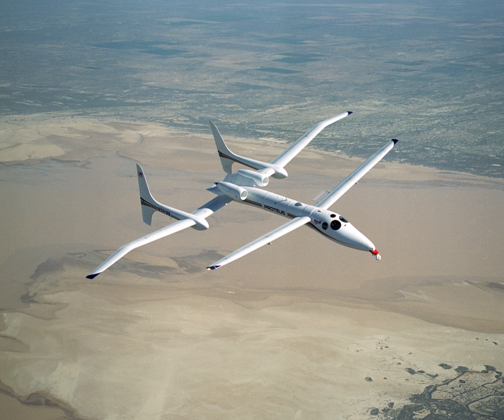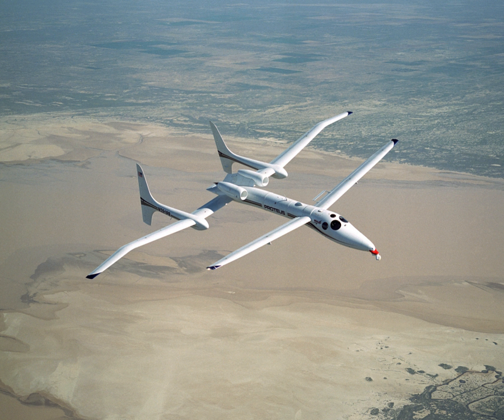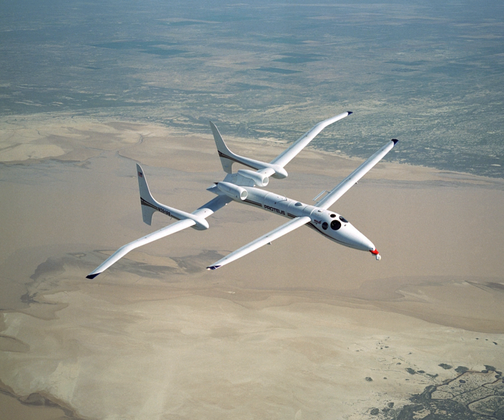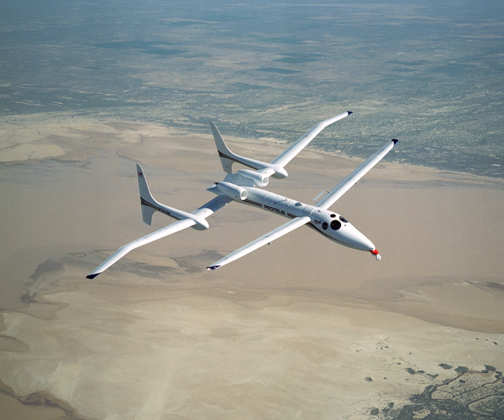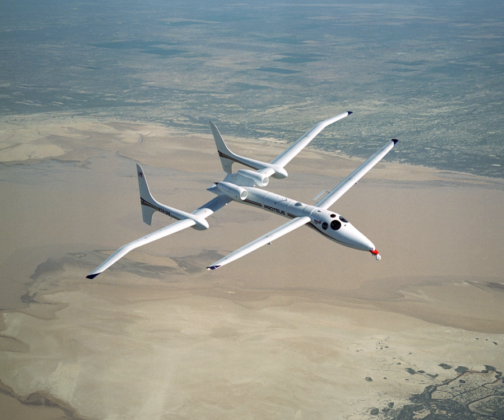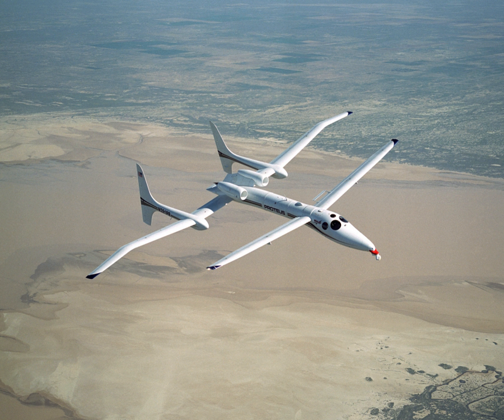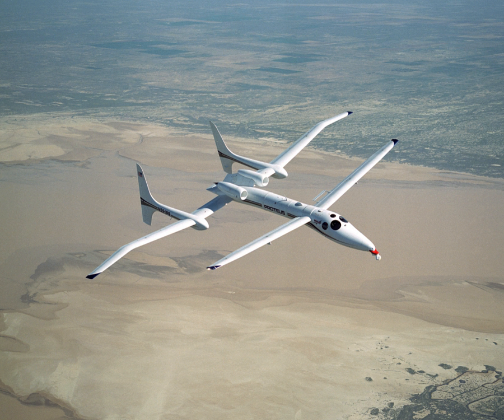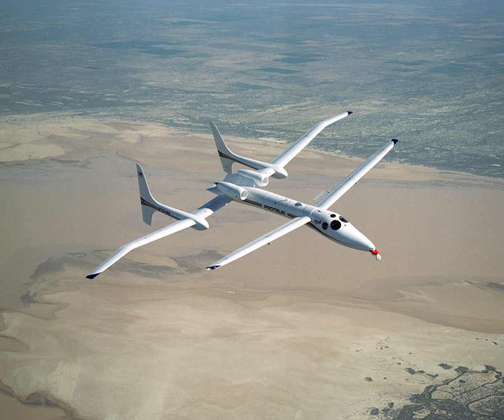Scaled Composites Proteus | Wikipedia audio article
00:00:47 1 Design and development
00:03:54 2 Operational history
00:04:32 2.1 Angel Technologies HALO
00:05:38 2.2 ARTIS camera
00:06:28 2.3 NAST validation
00:07:37 2.4 ARM-FIRE AFWEX project
00:08:13 2.5 NASA TRACE-P
00:08:58 2.6 NASA CLAMS
00:09:29 2.7 Airborne laser target
00:10:29 2.8 ERAST DSA system
00:13:49 2.9 IHOP 2002
00:14:53 2.10 NASA Crystal-FACE
00:15:32 2.11 ARM-UAV
00:16:35 2.12 Space trapeze
00:17:42 2.13 Model 395 development
00:18:47 2.14 Global Hawk radar
00:20:04 3 World records
00:21:36 4 Specifications (Proteus)
00:24:05 5 See also

- Socrates

SUMMARY
The Scaled Composites Model 281 Proteus is a tandem-wing High-Altitude Long Endurance aircraft designed by Burt Rutan to investigate the use of aircraft as high altitude telecommunications relays. The Proteus is actually a multi-mission vehicle, able to carry various payloads on a ventral pylon.
Scaled Composites Proteus has an extremely efficient design, and can orbit a point at over 19,800 m for more than 18 hours. It is currently owned by Northrop Grumman.